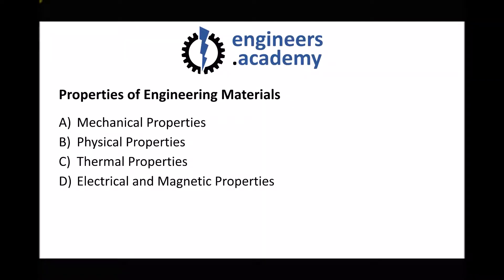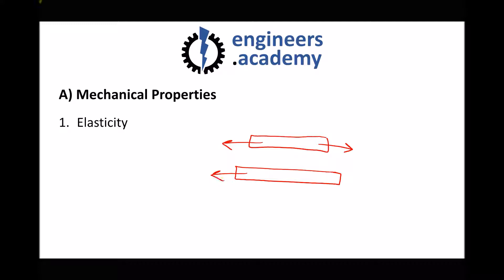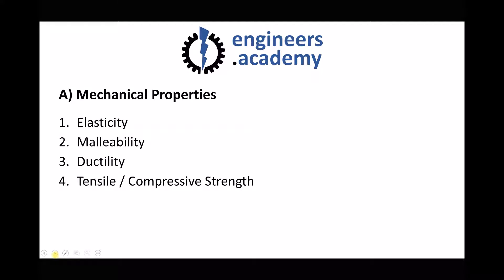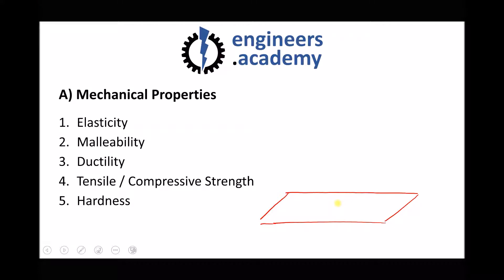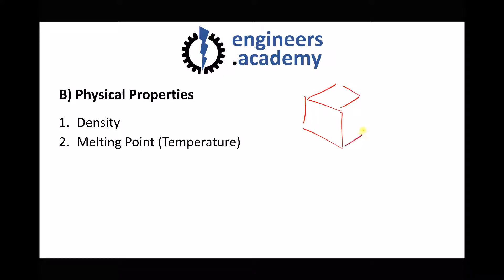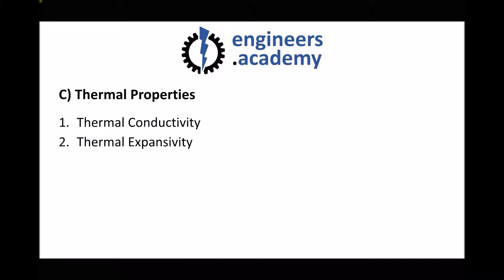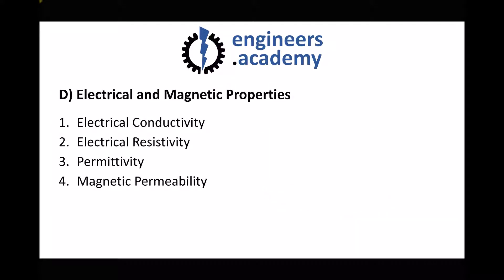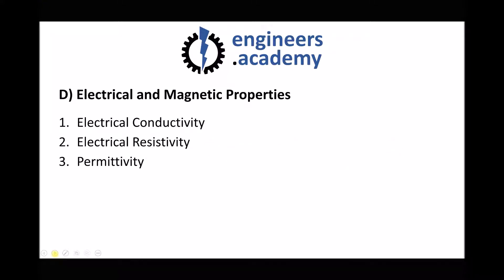Mechanical, Physical, Thermal, Electrical and Magnetic Material Properites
This video discusses a range of properties of engineering materials. The properties discussed include mechanical properties, physical properties, thermal properties, electrical properties and magnetic properties.

The bonding present in engineering materials, as well as the structure will influence the properties of a given material.